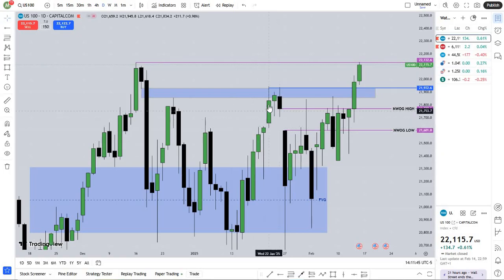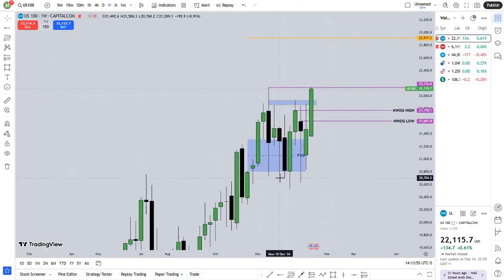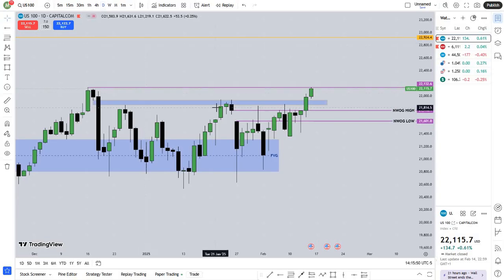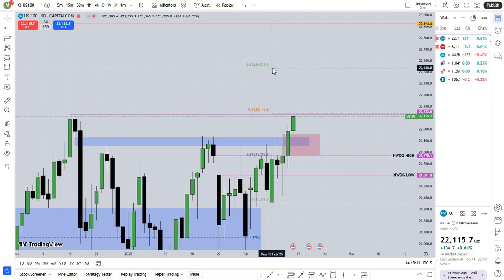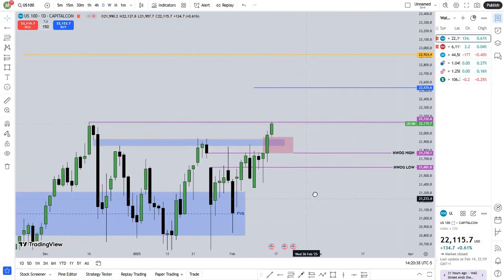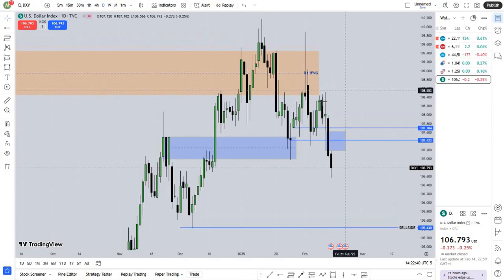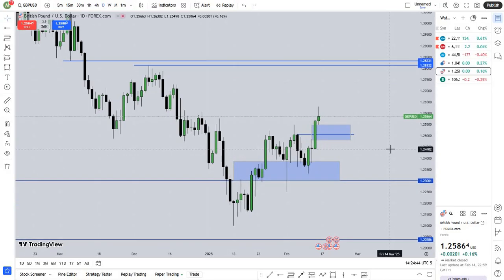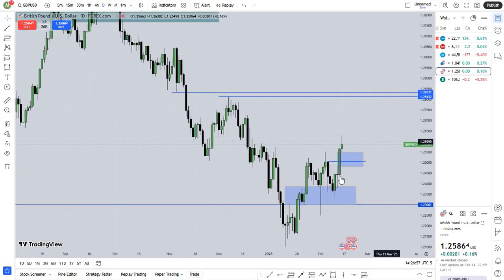THIS IS ALL YOU NEED TO BECOME PROFITABLE THIS WEEK FEB 16 2025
In this video I included GBPUSD, EURUSD and  DXY just as promised in the beginning of the year